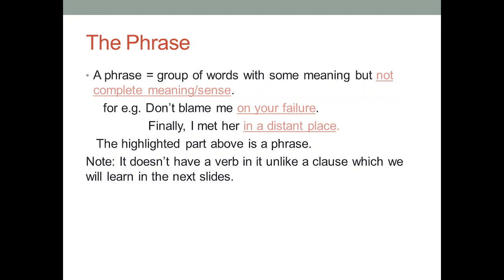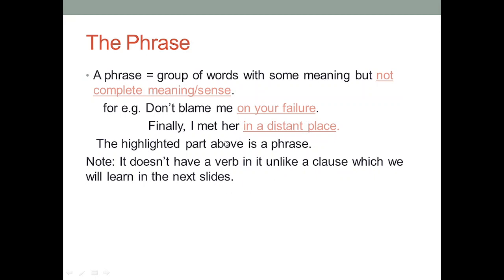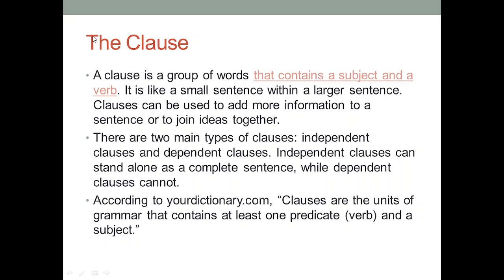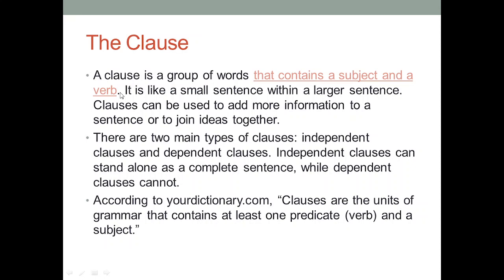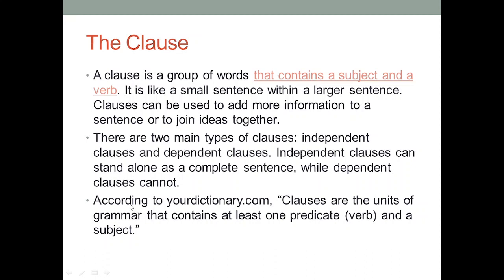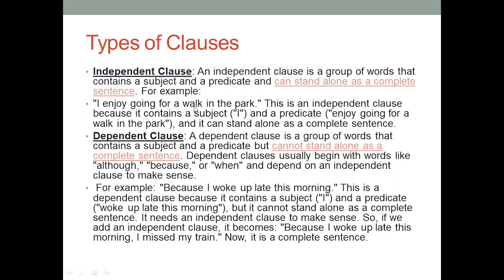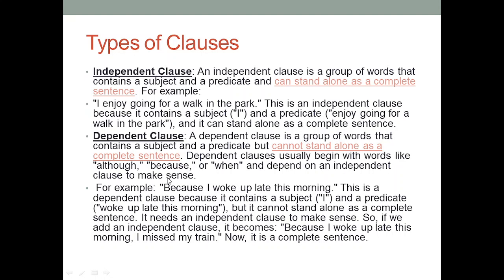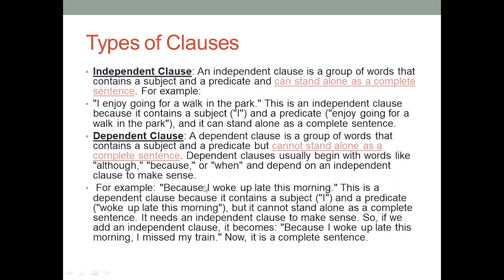The Phrase and the Clause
In this video, we will learn what is a phrase and how it is different from sentence. Also, we will understand what is a clause and its types: independent clause and dependent clause.